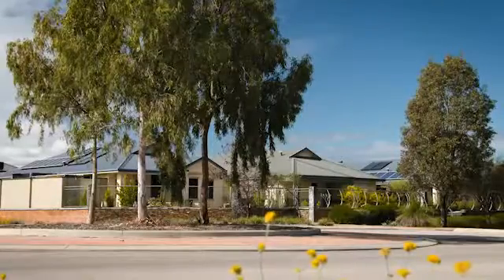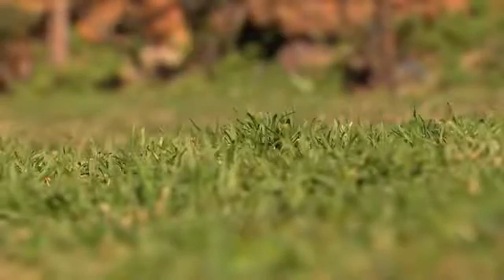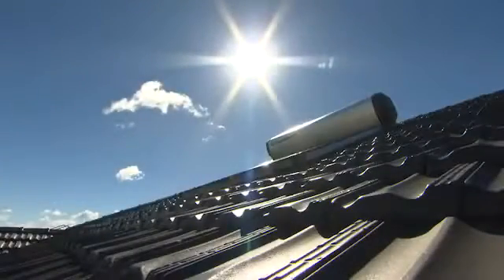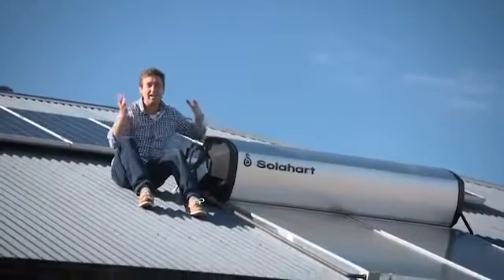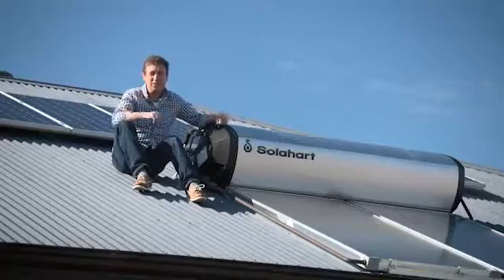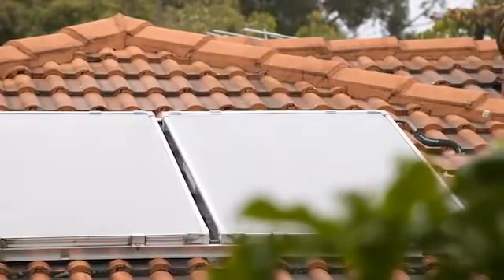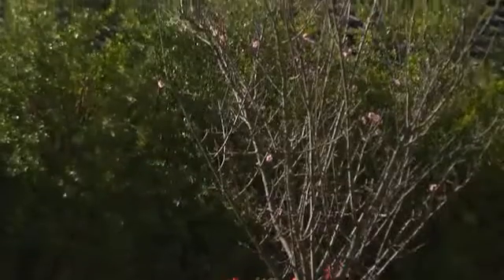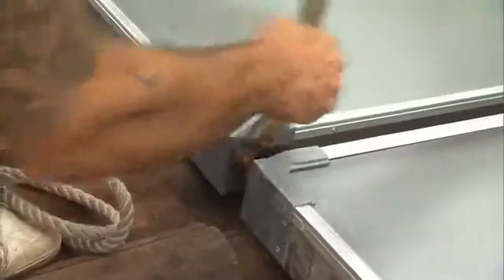Service Solahart-Davi Natama | 082122541663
Service Solahart center Pemanas Air Handal Call Center Resmi Solar Water Heater Tenaga Matahari & Surya Dengan Harga Murah Ekonomis Bergaransi Selama Puluhan Tahun Dibawah Naungan Cv Fikri Mandiri Jaya klik - Telp/WA. 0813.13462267

FAST RESPON DAN PROFESSIONAL
Customer Service kami akan melayani anda dengan baik, Baik untuk memakai jasa Service Solahart dari kami atau sekedar bertanya atau konslutasi mengenai permasalahan Solahart anda, teknisi kami akan segera mengunjungi customer jika dibutuhkan untuk melakukan pengecakn lebih lanjut dan memastikan memberikan solusi terbaik untuk permasalahan pemanas air anda baik itu solahart, wika swh atau pemanas air merek lainnya.

Main Services
Jasa Service Kami Meliputi
• Tangki Bocor( Kebocaran)
• Tidak Panas
• Tekanan Air Kurang Kencang
• Air Panas Berbau Tak Sedap
• Penurunan Unit( Bongkar/ Pasang)
• Pemindahan Unit Pemanas
• Penggantian Sparepart Pemanas Air ( Original Genuine Part Solahart
• Jasa Instalasi( Pemasangan Instalasi Pipa Air Panas)
• Tambal Tanki( Rekondisi Ulang)
• Rekondisi Alur Pannel Collector
• Maintenance Sub Kontrak

Spesifikasi Teknis Service - Perawatan Solahart & Wika Swh
• Kontrolisasi Listrik/ Back Up Electrical
• Kontrolisasi Tekanan Air dan Udara
• Pemberisahan Filter dan Pipa Saluran Sirkulasi Air Pada Unit Mesin Pemanas
• Pembersihan Tangki( isi Tangki) dari Lumut-lumut yang menempel
• Pembuangan Karat dan Korosi yang ada pada Unit Pemanas Air
• Pembersihan Pannel Collector( Kaca Penangkap Ultra Violet)